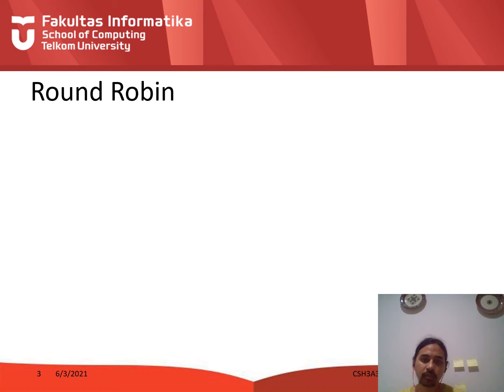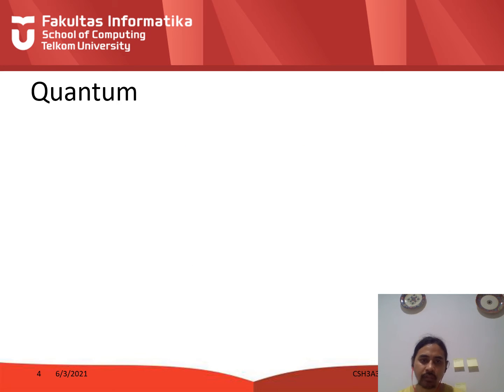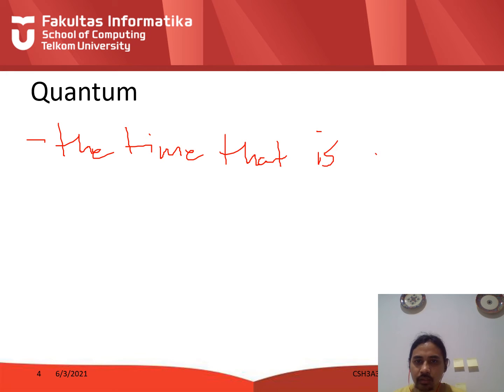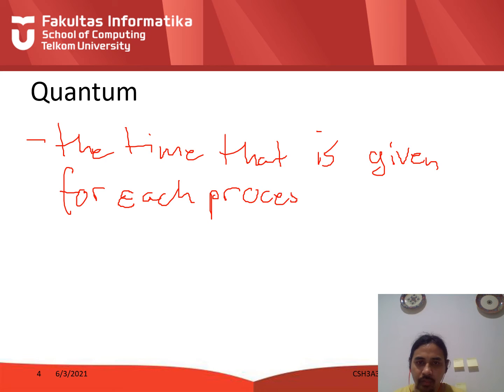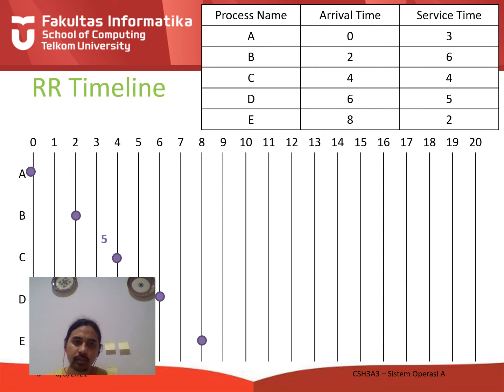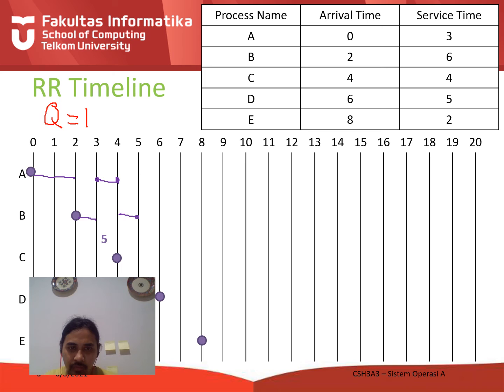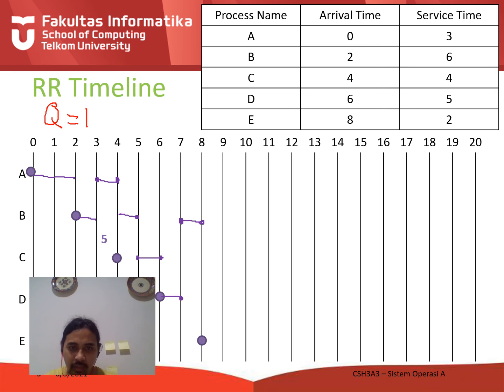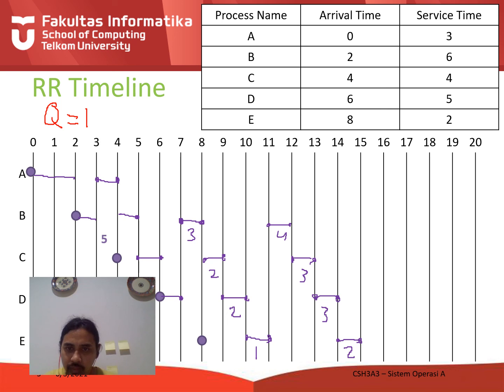OS Meeting 12 Video 3 Round Robin